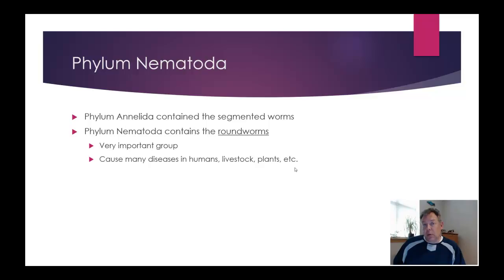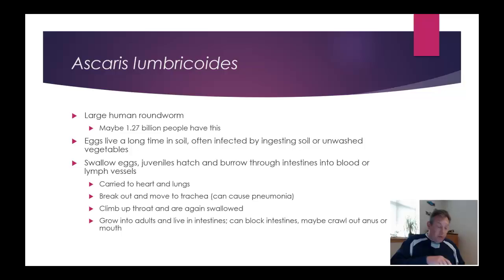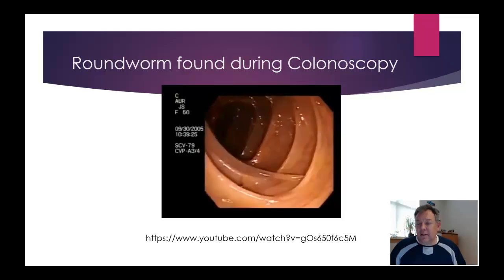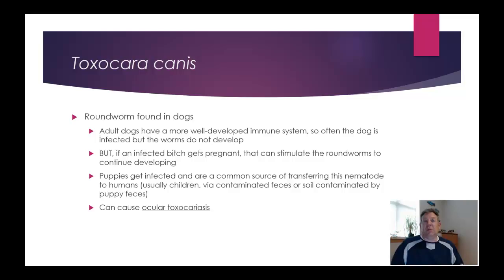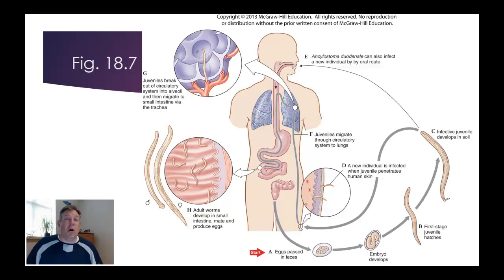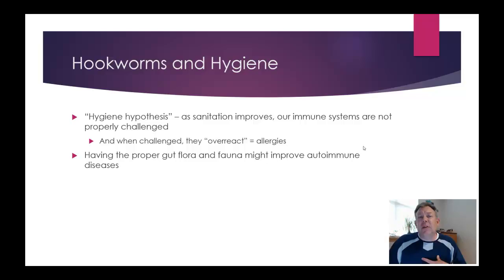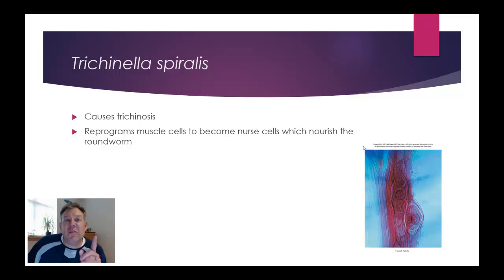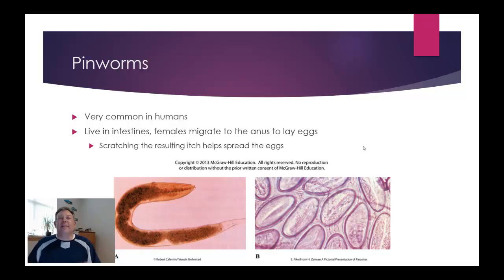Zoology Lab 11 - Nematoda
Short presentation on the Phylum Nematoda.